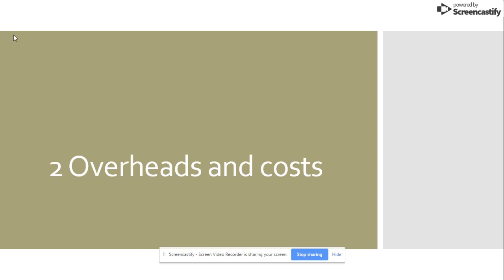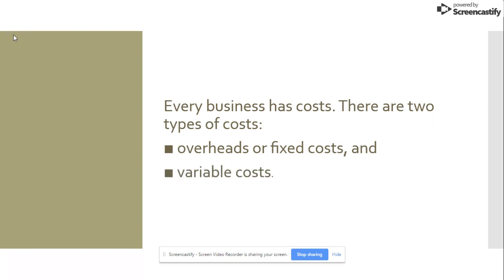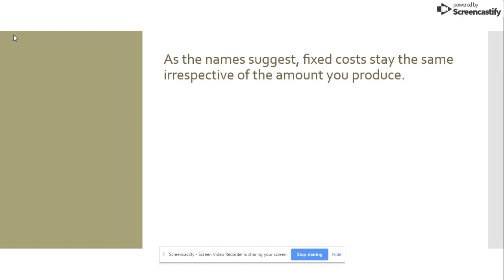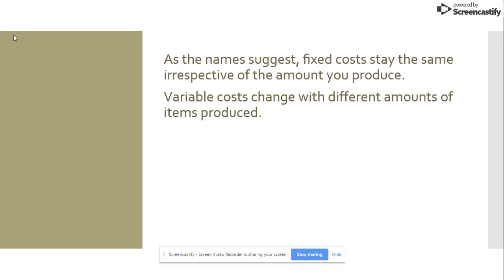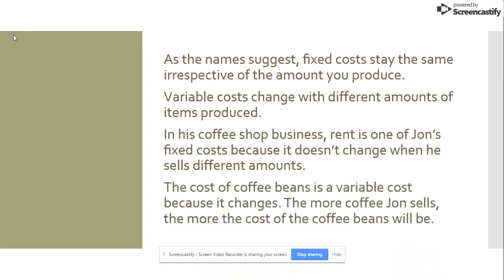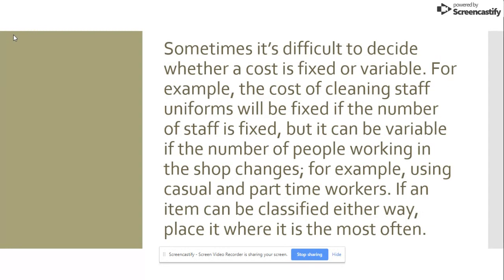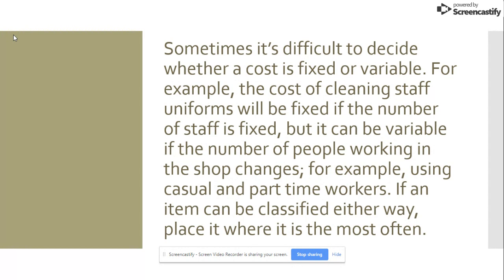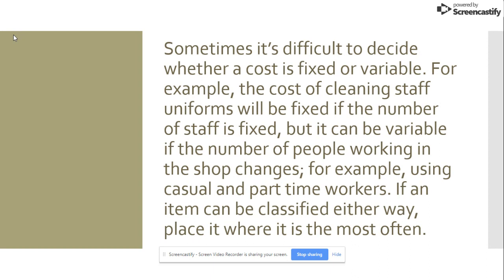Jan 13, 2019 12:51 PM